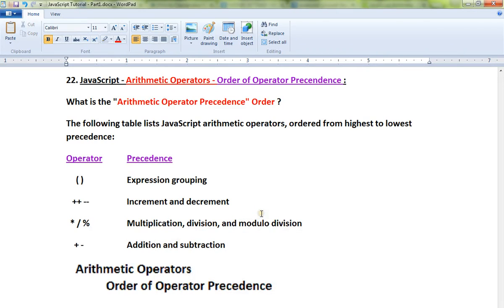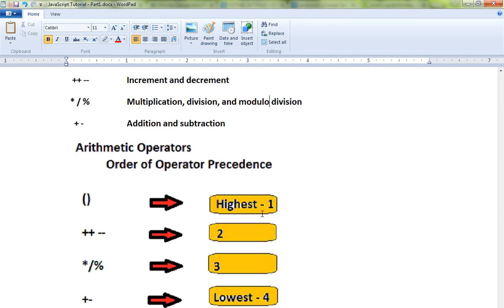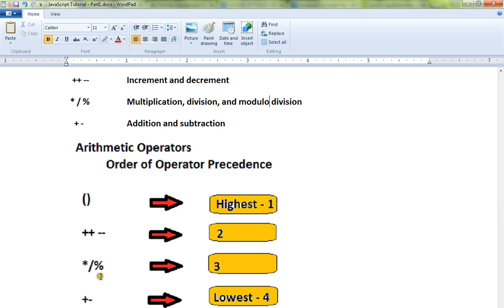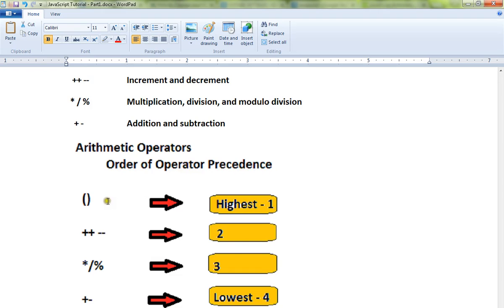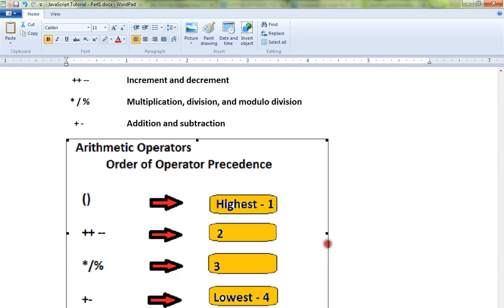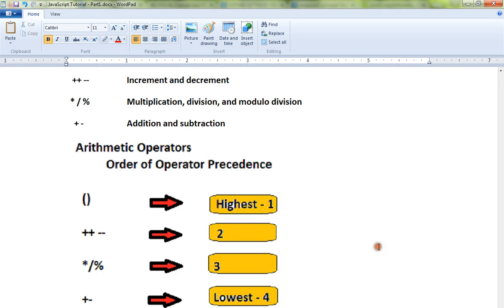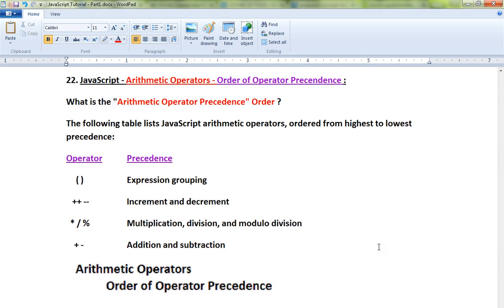TAMIL WHAT IS ORDER OF OPERATOR PRECEDENCE JAVASCRIPT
to get notifications. TAMIL WHAT IS ORDER OF OPERATOR PRECEDENCE JAVASCRIPT